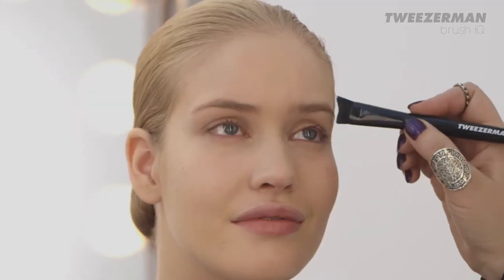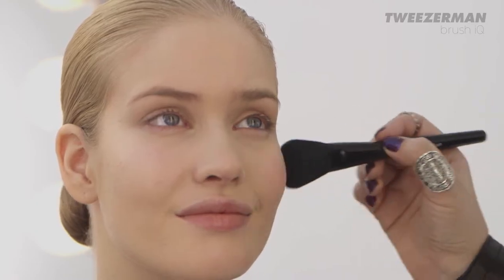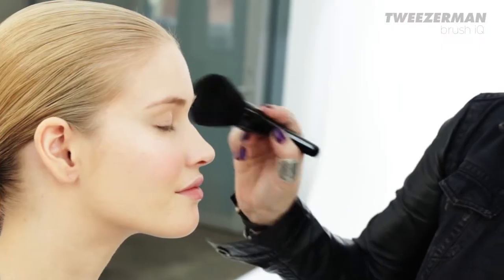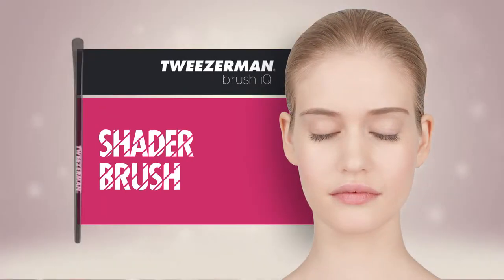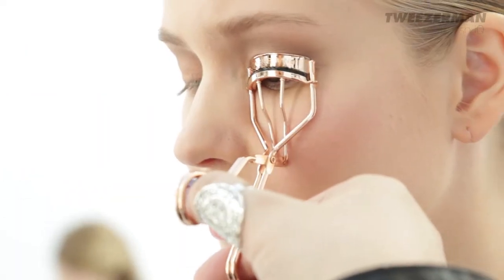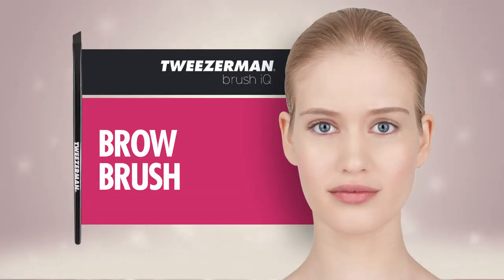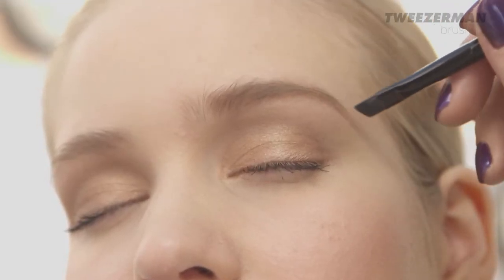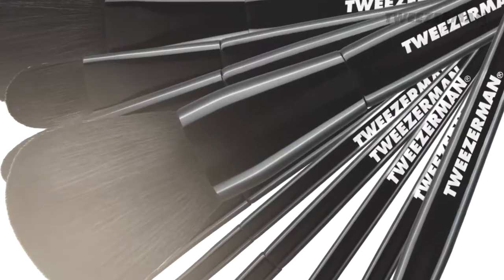Tweezerman: Brush iQ | the Day Look with Viktorija Bowers